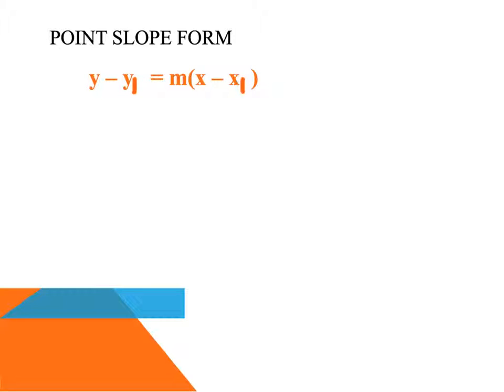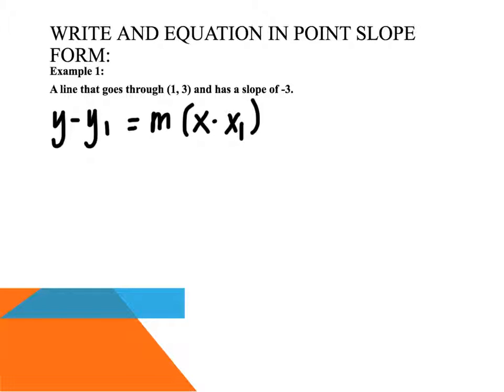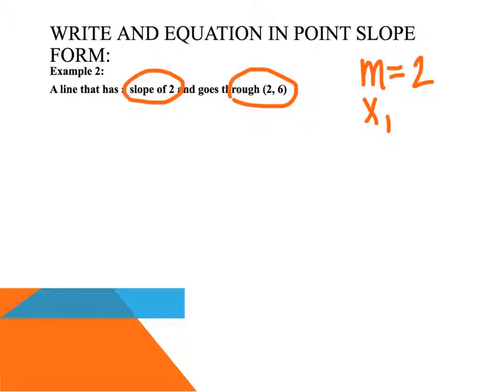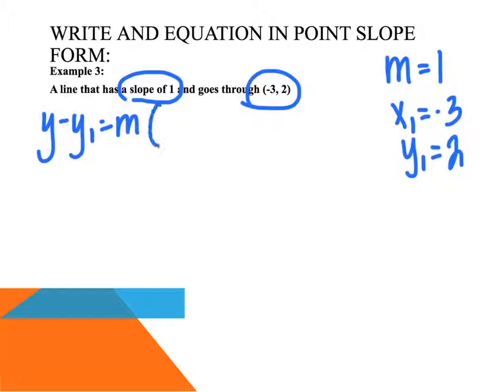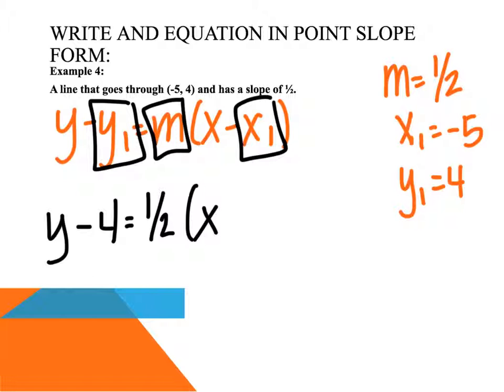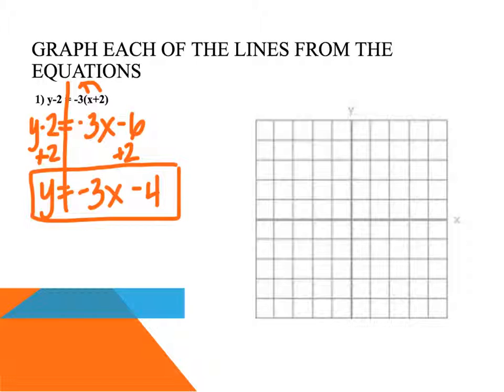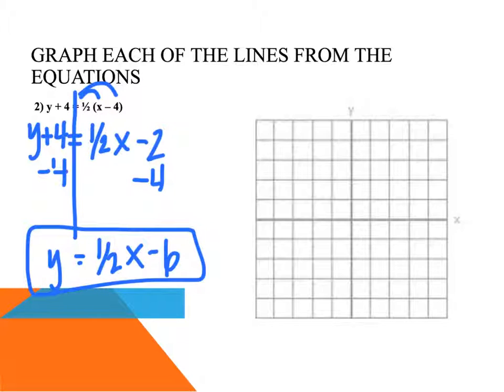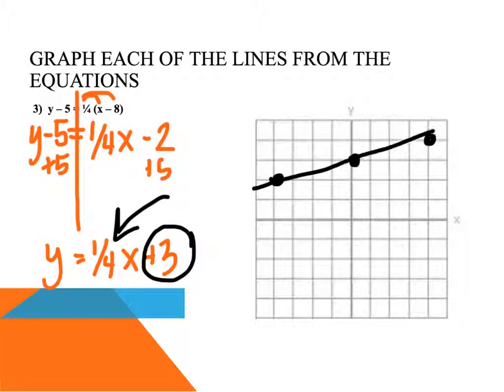Point slope 2015